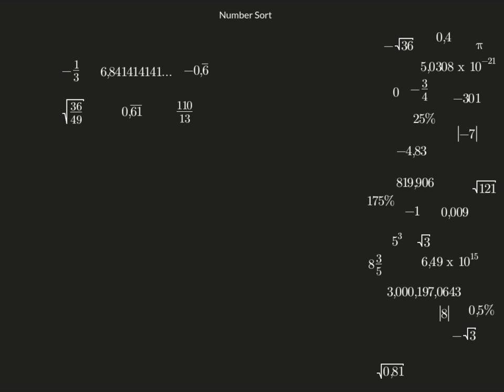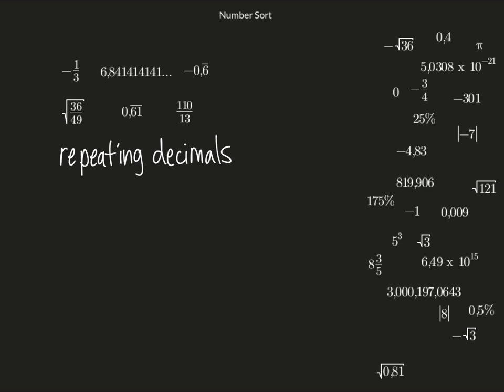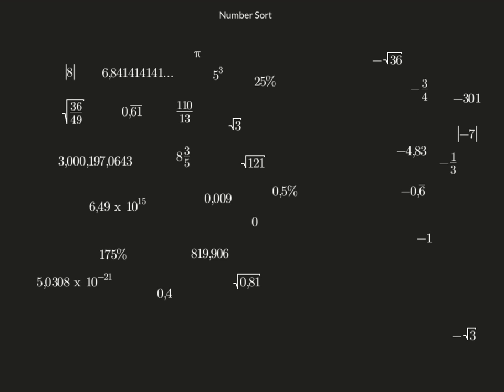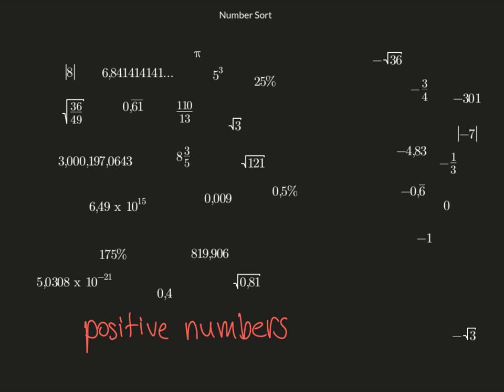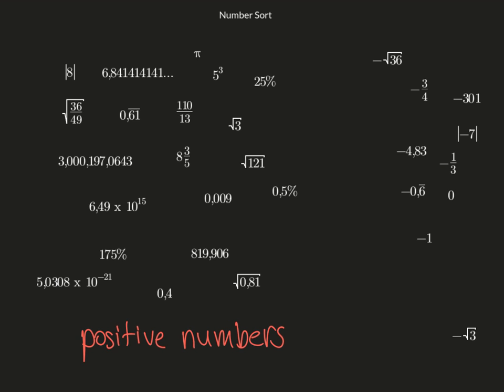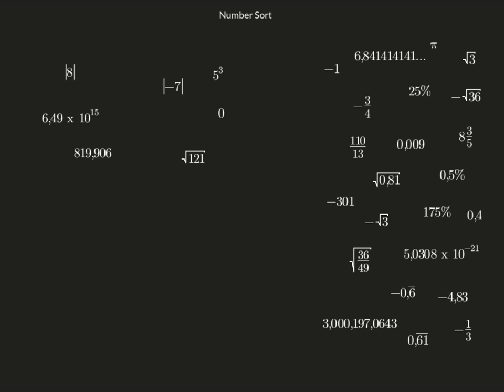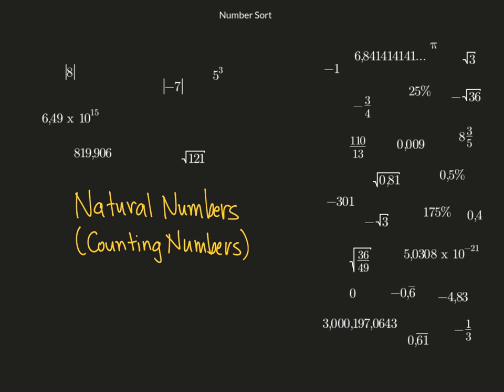Number Sort M4-15